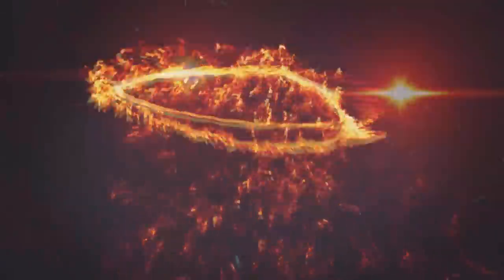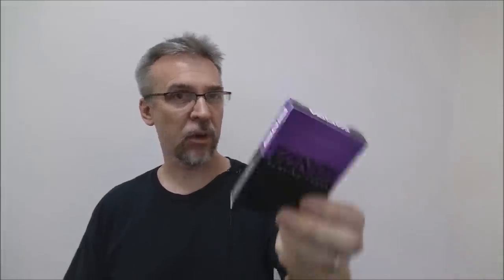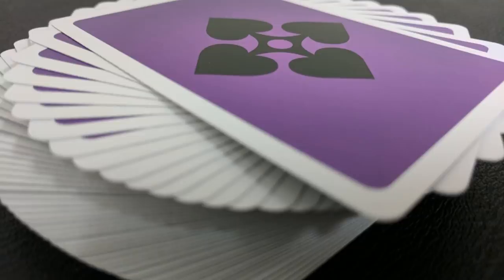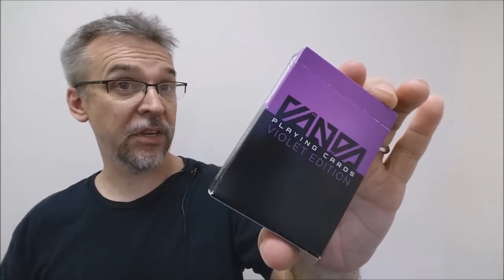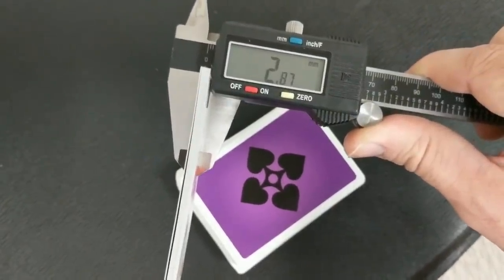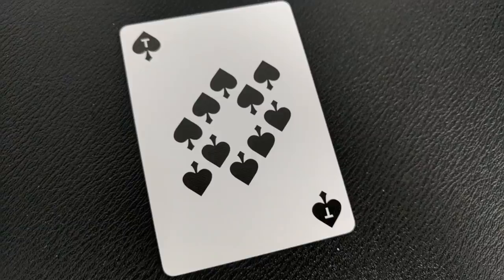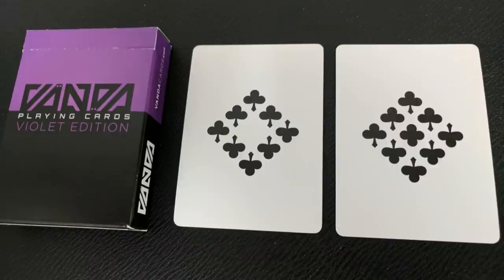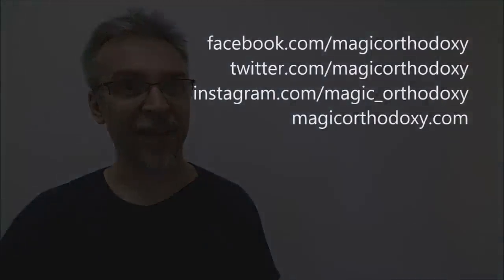Deck Review - Vanda Violet Playing Cards